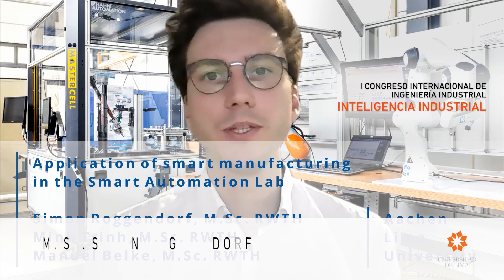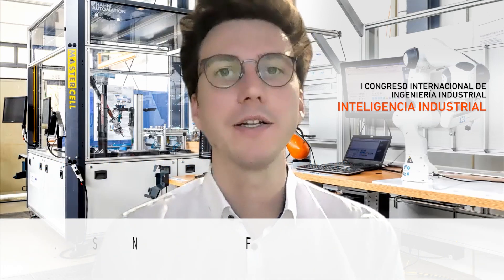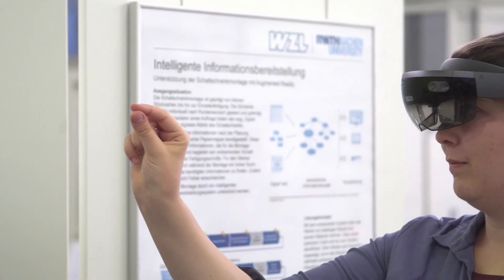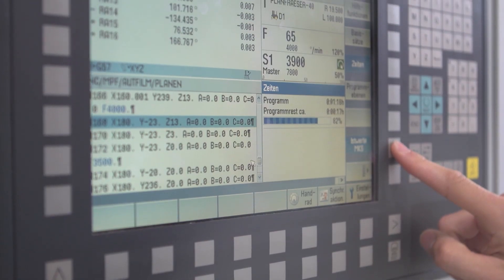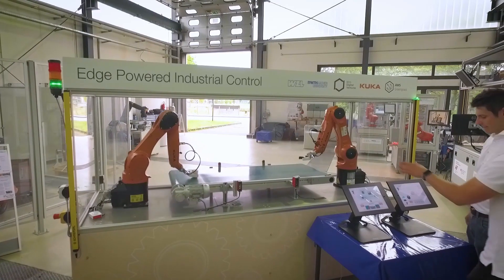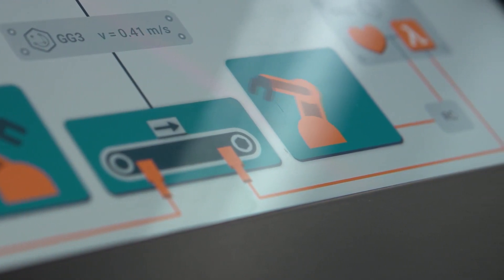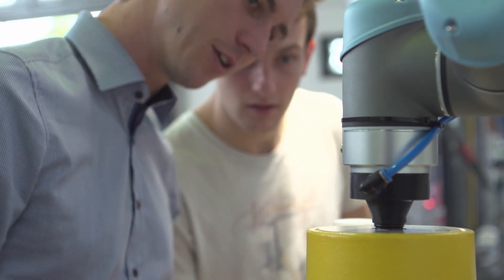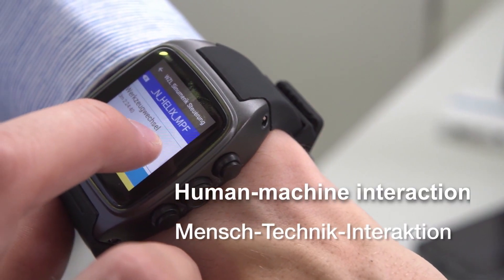ULIMA - I Congreso Internacional de Ingeniería Industrial : Simon Roggendorf (Universidad de AACHEN)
Simon Roggendorf, investigador asociado del Laboratorio de Ingeniería de Máquinas-Herramientas y Producción en la Universidad de Aquisgrán, experto en automatización y aplicaciones robóticas será ponente en el I Congreso Internacional de Ingeniería Industrial Ulima , en la Conferencia Magistral :

Application of smart manufacturing in the Smart Automation Lab .